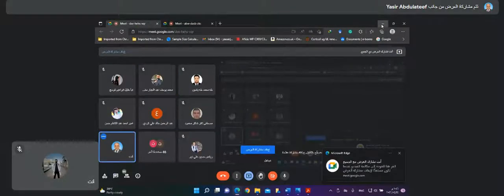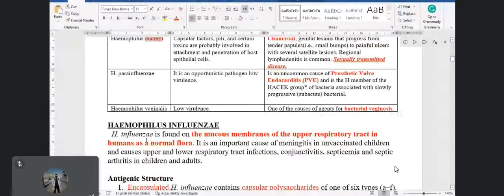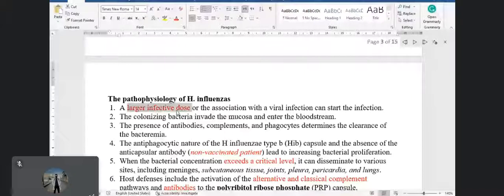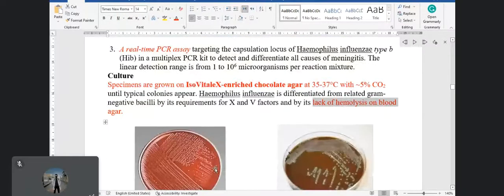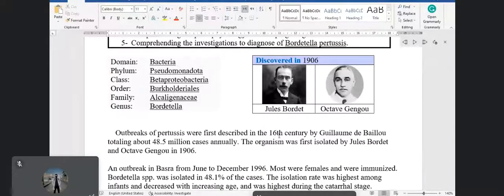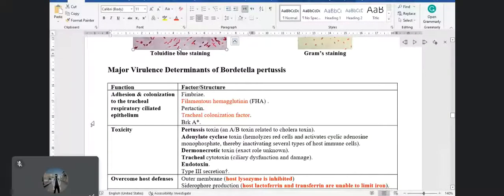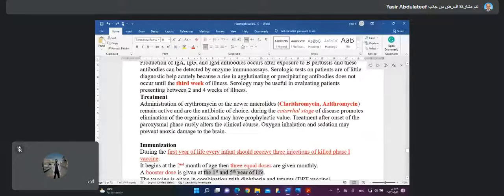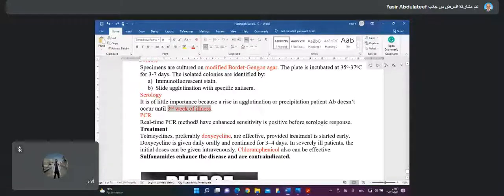microbiology / H.influnza and B.pertussis+Reckettsiae